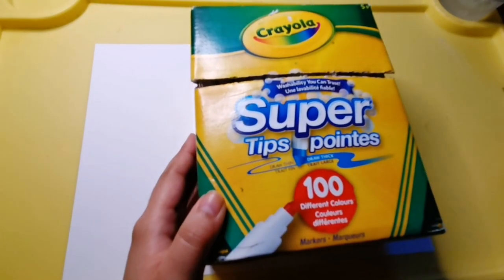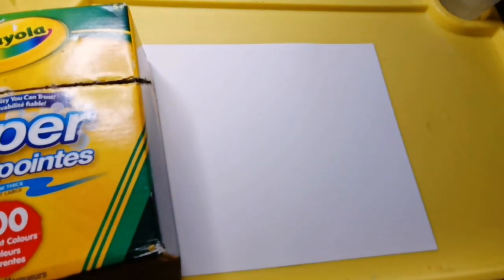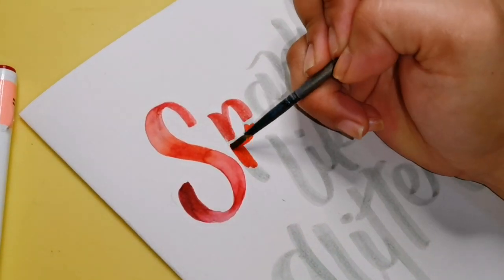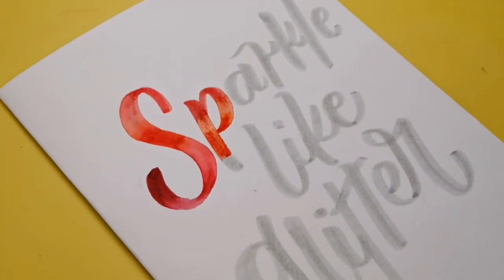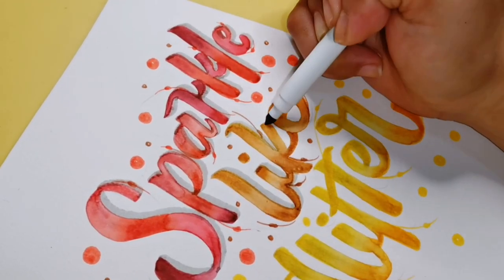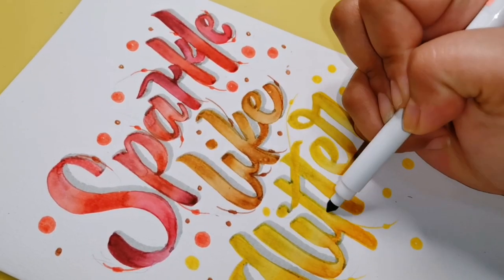Calligraphy 101: How to blend using Crayola supertips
So far, my favorite pens are  Crayola supertips markers, so here in this video I'll be sharing my blending tips and techniques using Crayola supertips! Have a sparkly day ahead

Credits to:
Lukrembo - Morning
Musician: @iksonofficial
Musician: @iksonofficial